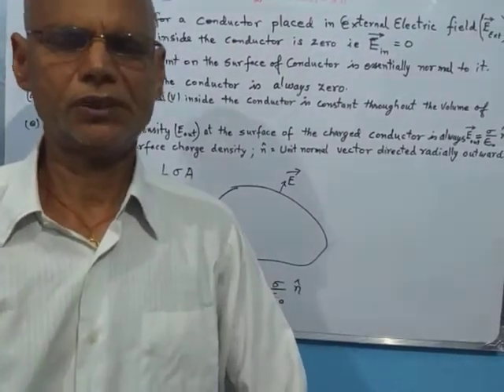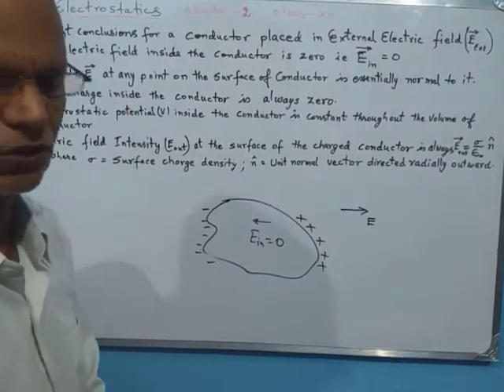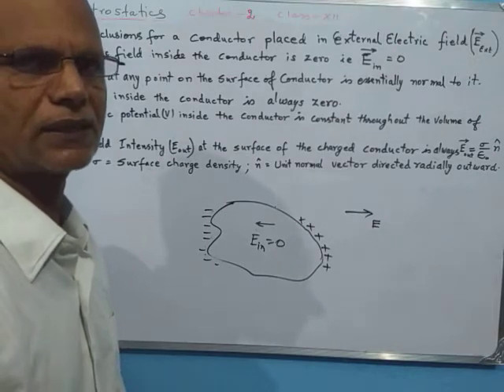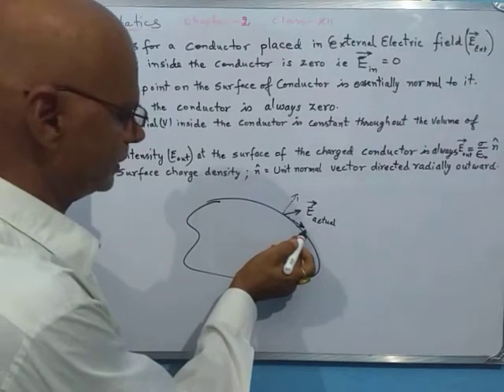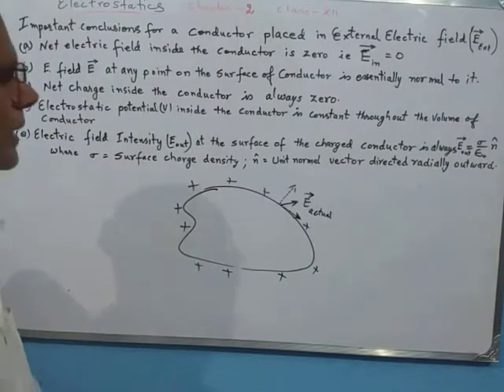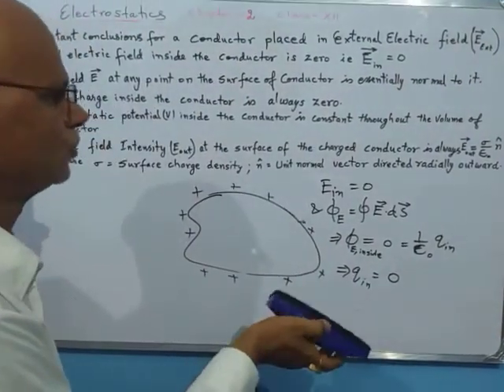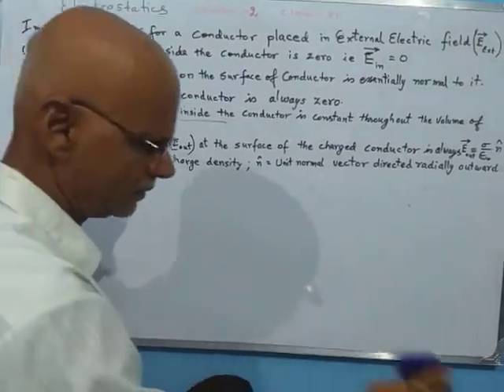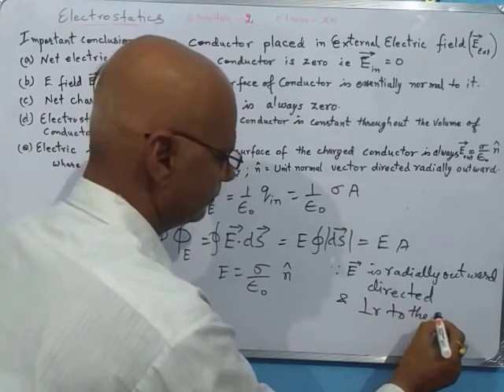class-XII Physics Electrostatics,Important conclusions for a conductor placed in ext E field